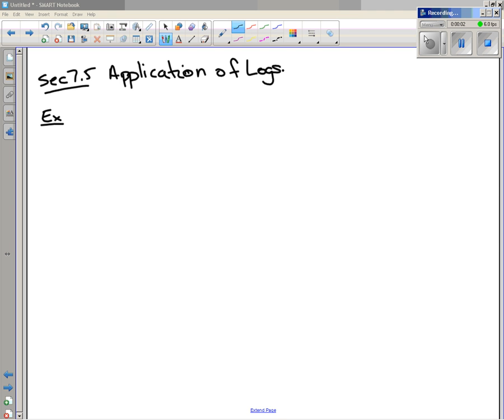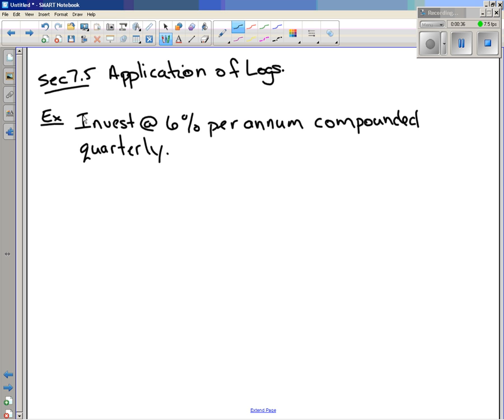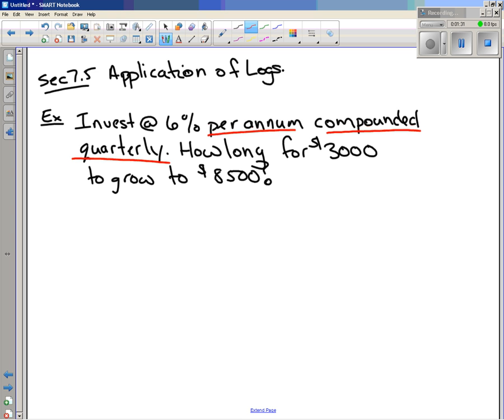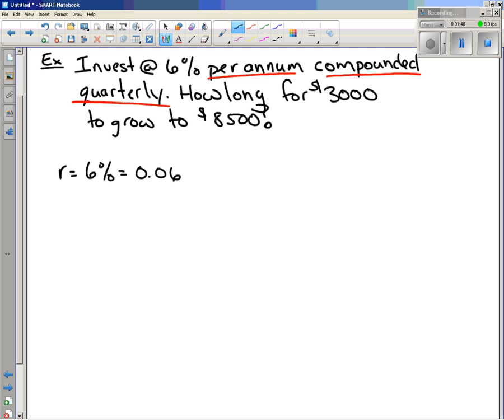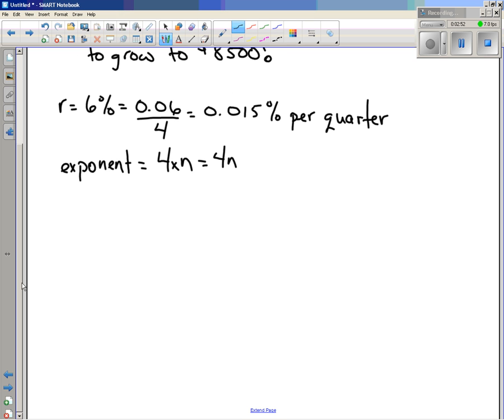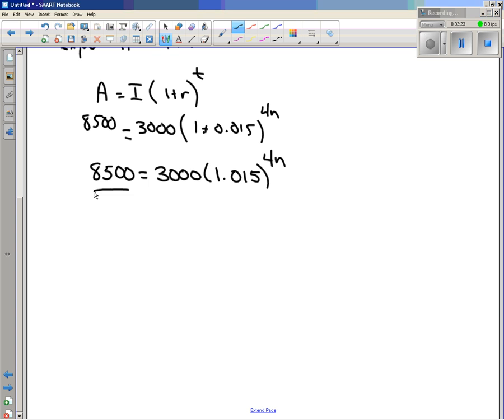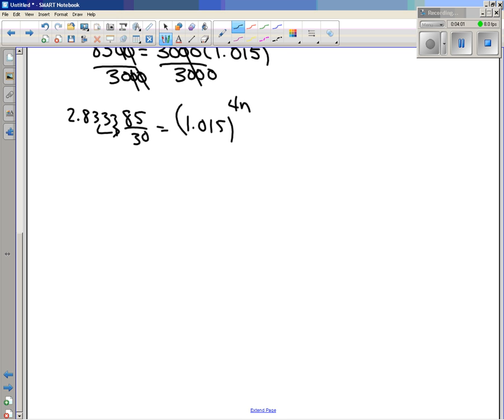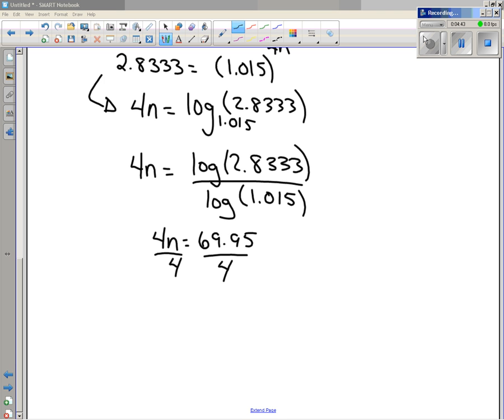7 5 Application of Logs